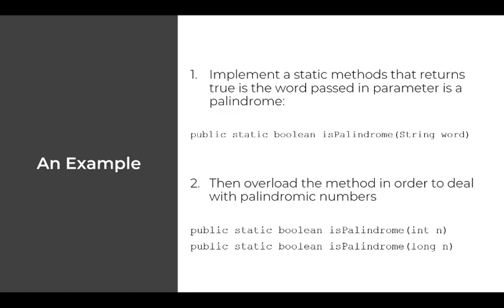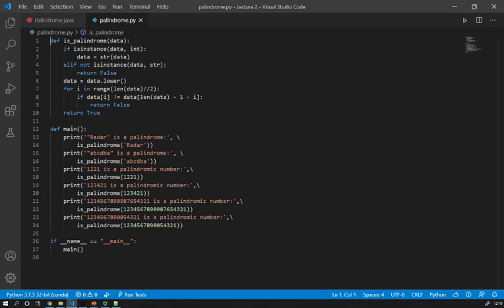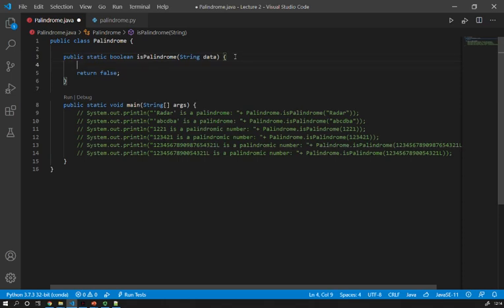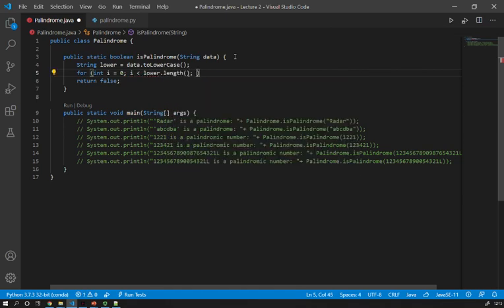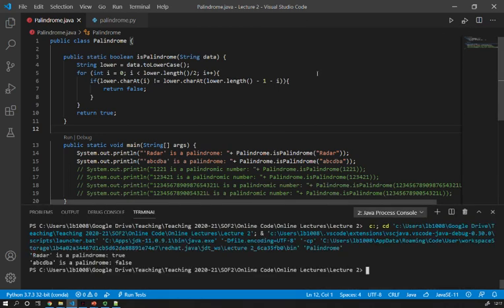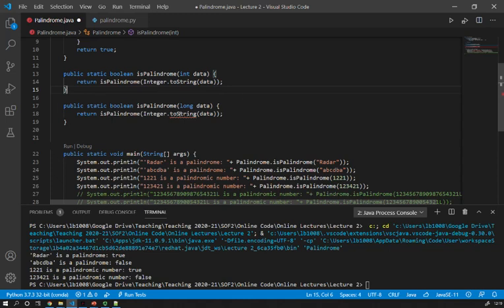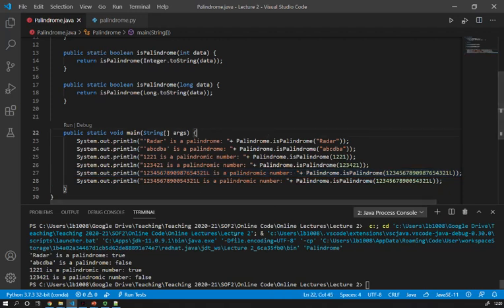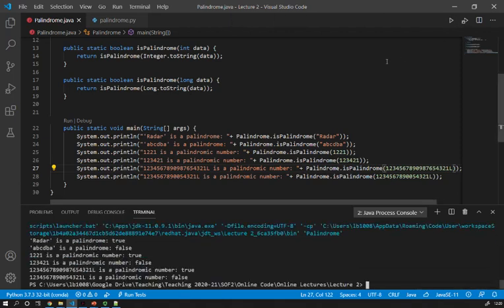SOF2 Week03 L02B example